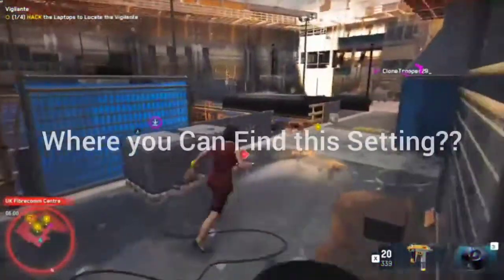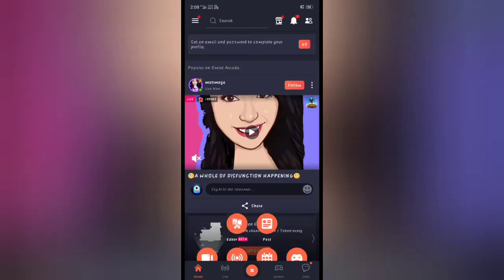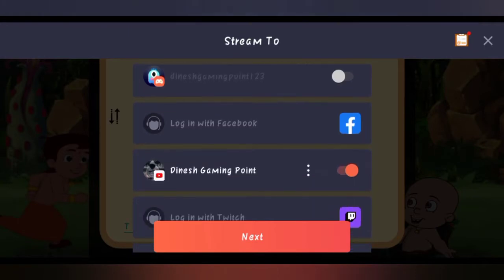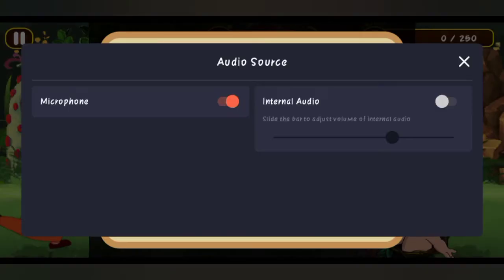Sound Delay Problem | Why Do We Get This??? | Analysing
dineshgamingpoint

So Hey Gamers !
Welcome Back To A Brand New Video !

In This Video I will explain you why do we get Omlet Arcade sound Delay Problem??

NOTE: I am Not the Owner of the Background Music used in this video and I am not using this music for selling purposes. So if You are interested to Use This Song as Your Background. You can Check NCS Music Channel as All Music are Provided by NCS Music.

See You Again in The Next One
So Take Care And Bye Bye :)